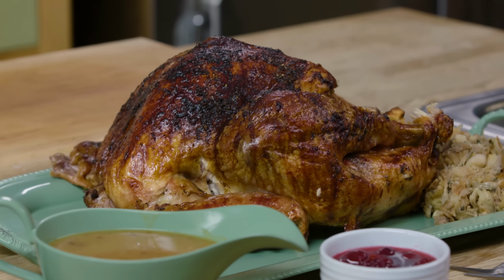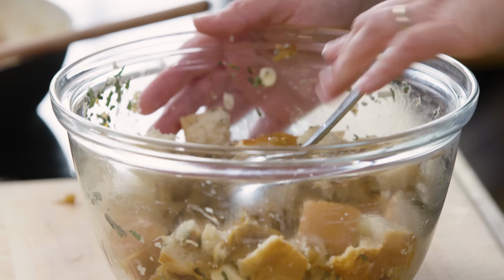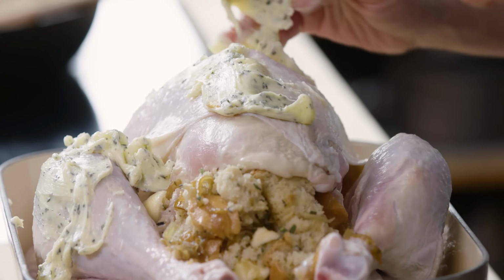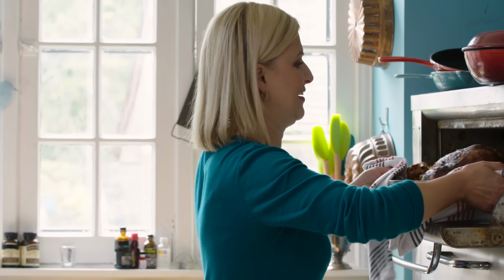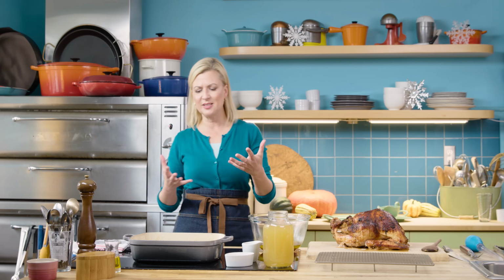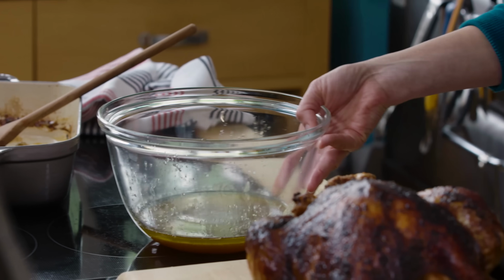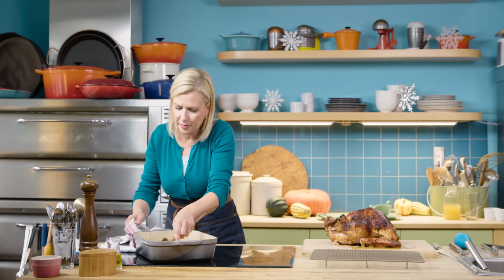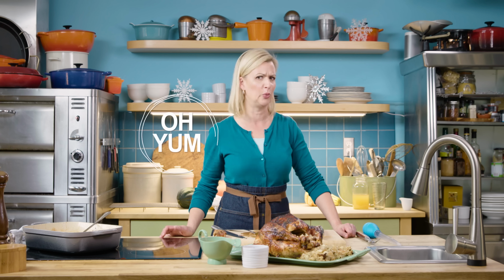Professional Baker Teaches You How To Make ROAST TURKEY!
Roasting a Turkey is key to making your Thanksgiving a perfect Thanksgiving. Chef Anna Olson knows how to the roast the perfect turkey, and now she is going to show you how! Follow along with the recipe below and you will be in turkey heaven in no time!

Ingredients

Turkey

1/2 cup (115 g) unsalted butter, at room temperature
1 Tbsp (15 mL) finely chopped fresh thyme
1 leek, white and light green parts only, washed and sliced
16 lb (6.75 kg) fresh whole turkey

Stuffing

2 Tbsp (30 g) butter, plus extra for greasing the pan
6 cups (1.5 L) diced day-old crusty bread (crusts left on), cut into 1-inch (2.5 cm) cubes
1 1/2 cups (375 mL) chicken or vegetable stock
2 Tbsp (30 mL) chopped fresh sage
3/4 tsp fine sea salt
1 cup (250 mL) Caramelized Onions
1/2 cup (35 g) diced dried apples

Gravy

2 oz (60 mL) dry white vermouth
1⁄3 cup (50 g) all-purpose flour
3 cups (750 mL) chicken or turkey stock (including strained pan juices)

Directions

Stuffing

1. Preheat the oven to 350°F (180°C). Lightly grease a 12-cup (3 L) baking dish with butter.

2. Place the diced bread in a large bowl. Whisk the stock, egg, sage and salt together and pour over the bread. Add the caramelized onions and apples and toss well, giving the bread a few minutes to soak up the liquid.

3. Transfer the dressing to the prepared pan and dot the top with butter. Lightly cover the dish with aluminum foil and bake, covered, for 20 minutes. Remove the foil and continue to bake for another 30 to 40 minutes, until the top is a rich golden brown.

4. Let the dressing cool for 10 minutes before serving.

Turkey and Gravy

1. Preheat the oven to 325°F (160°C).

2. Stir the butter with the thyme and a generous pinch of salt and pepper. Set aside. Arrange the sliced leeks in the center of a large roasting pan and place the turkey on top. Spoon the dressing into the cavity of the turkey. Pat the skin dry with a paper towel and rub the thyme butter over the entire surface of the bird, finishing with a sprinkle of salt and pepper.

3. Cook the turkey, uncovered and basting it every 20 minutes or so (more often as the turkey gets closer to being done), for 2 1/2 to 3 hours. Use a meat thermometer to check whether it is done: the recommended temperatures are 170°F (77°C) in the breast, 180°F (82°C) in the thigh and 165°F (74°C) in the center of the stuffing.

4. Transfer the turkey to a cutting board or platter to rest uncovered for 20 minutes while you prepare the gravy and bring your other dishes to the table.

5. To make the gravy, strain the drippings from the roasting pan through a fine-mesh sieve into a bowl. Separate the fat from the pan juices using a gravy-separating pitcher or by skimming off the fat that floats to the top with a baster or a spoon. Reserve both the fat and the pan juices (add the pan juices to your stock measurement).

6. Discard the leeks if they are scorched; if they are not, reserve them to add back to the gravy at the end, if you wish.

7. Place the roasting pan on the stove over medium heat and add the vermouth, using a wooden spoon to loosen the caramelized bits at the bottom of the pan. Add 1/4 cup (60 mL) of the pan drippings and the flour, continuing to stir over medium heat until a nutty aroma develops, about 4 minutes (for a darker gravy, let the flour turn light brown, an extra 2 minutes).

8. Switch to a whisk and slowly pour in 1 cup (250 mL) of the stock while whisking continuously. As soon as the gravy thickens, whisk in another 1 cup (250 mL). Once the gravy thickens again and begins to bubble, whisk in the remaining 1 cup (250 mL) of stock in a slow steady stream and let it reach a full simmer before adding the reserved leeks (if using) and seasoning to taste.

9. To serve, carve the turkey into slices, and serve with the stuffing, gravy and cranberry sauce.

Recipe from Set for the Holidays with Anna Olson, Appetite by Random House, 2018